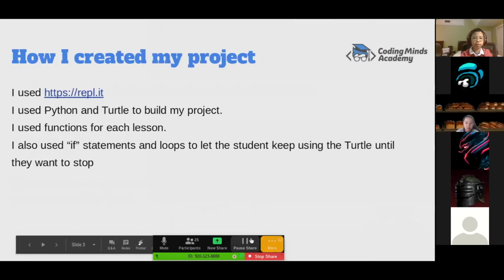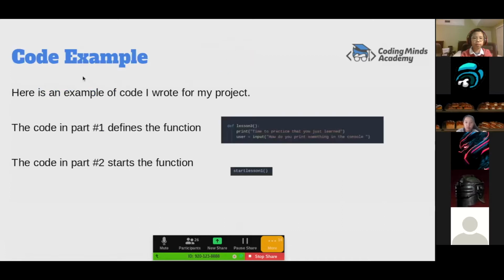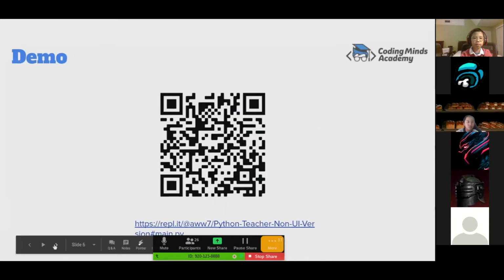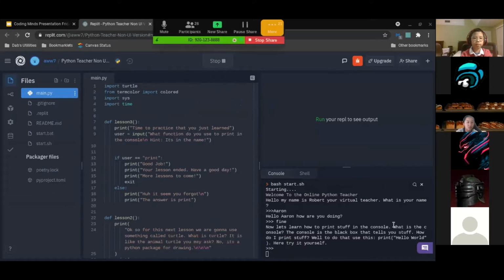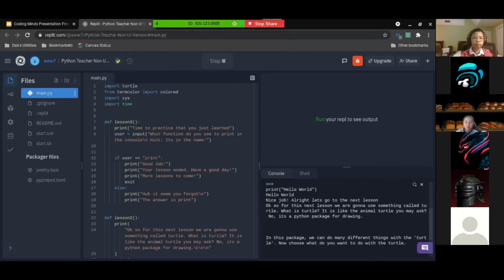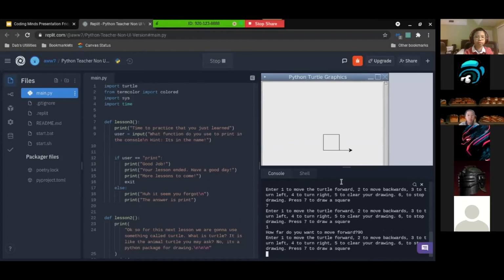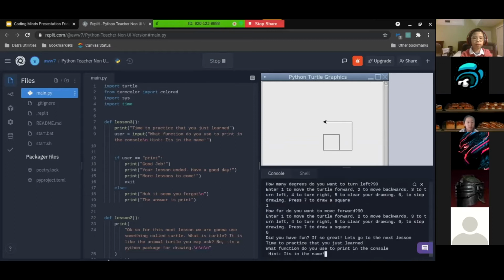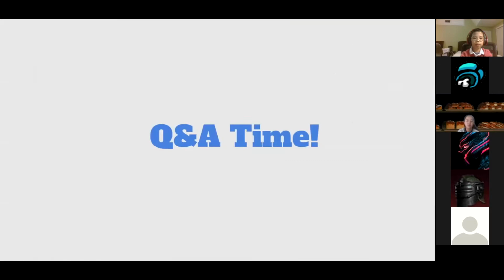【编程助力名校】Program That Teaches Python Turtle